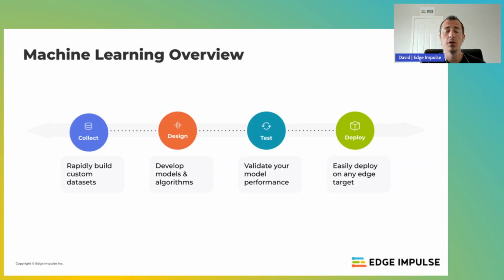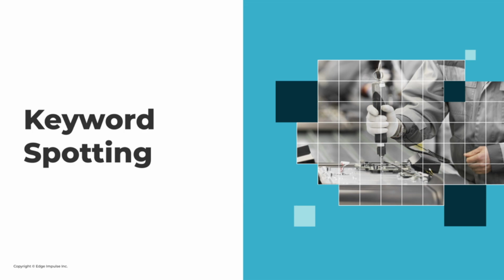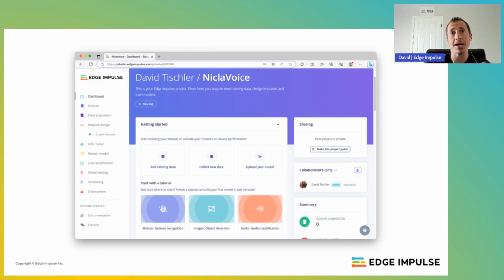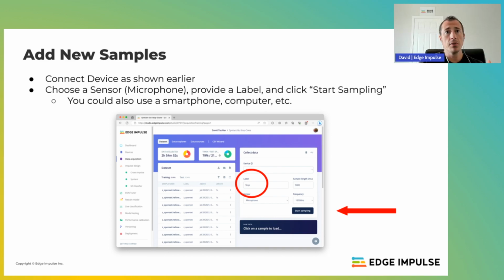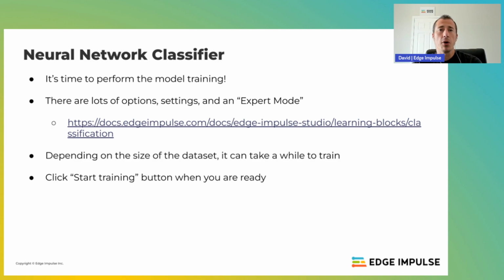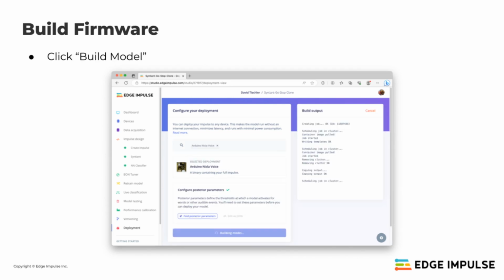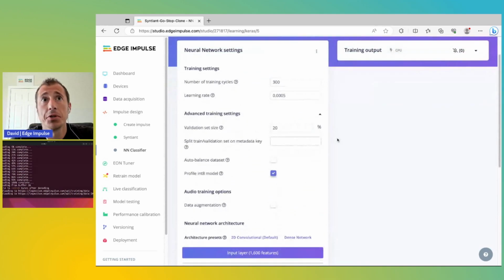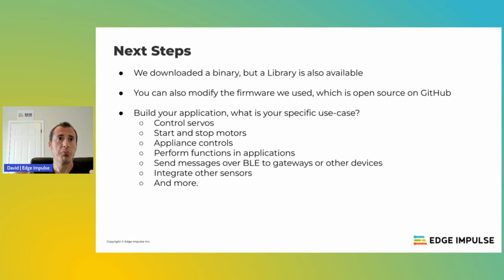Keyword Spotting with the NDP120-Powered Arduino Nicla Voice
This video dives into the basics of keyword spotting, then takes you through the process of building a model and deploying it to the Arduino Nicla Voice board.

The Nicla Voice features a high-performance microphone and an IMU, a Nordic Semiconductor nRF52832 Cortex-M4 MCU, and the Syntiant NDP120 Neural Decision Processor, which supports multiple neural network architectures and is ideal for always-on low-power speech recognition applications